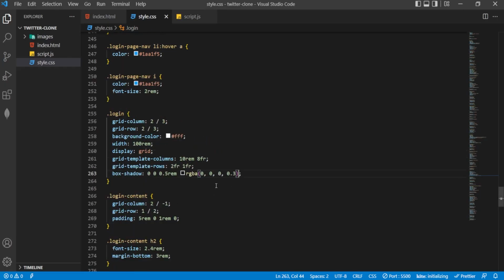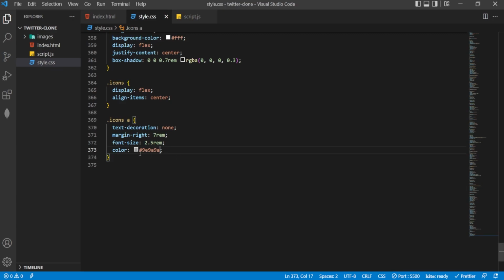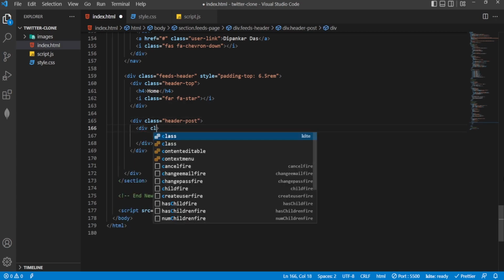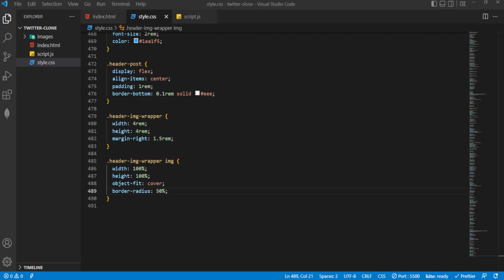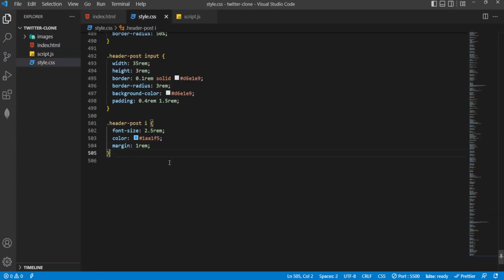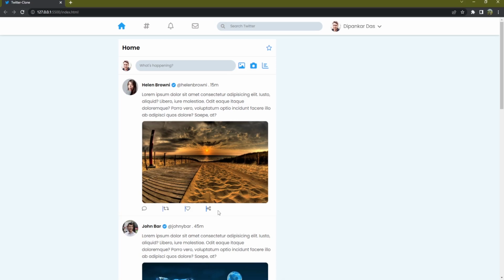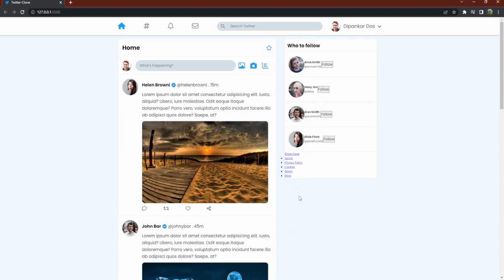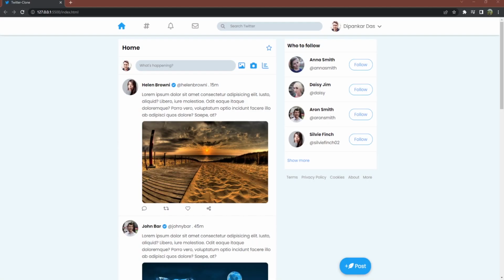How To Create A Twitter Clone with HTML, CSS & JS Part - 3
In this video I will show you how to create a Twitter clone with html, css & js
what you will learn in this video? you will learn more about html & css.

***Knowledge Required***
* Basic Knowledge of Html required
* Basic Knowledge of Css required
* Basic Knowledge of JavaScript required

***Source Code ***

2.Chrome Web Browser